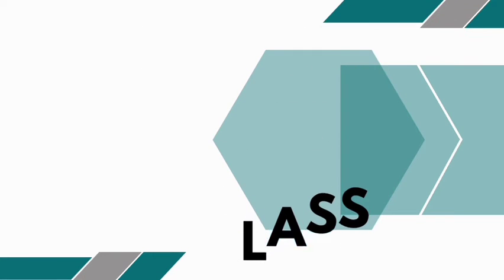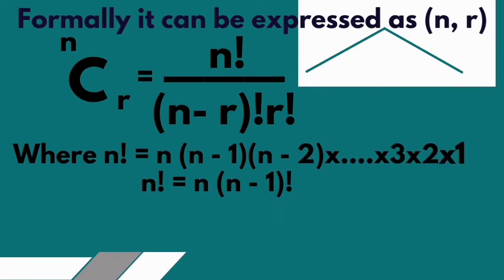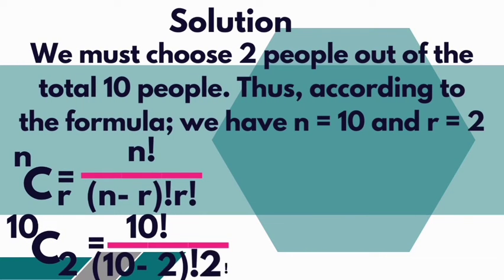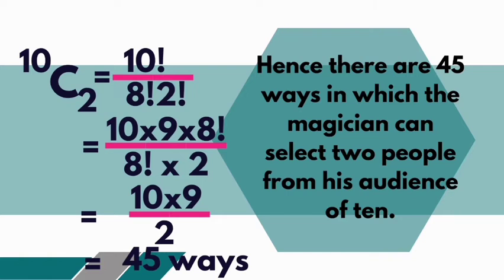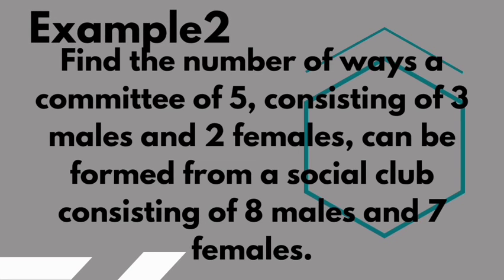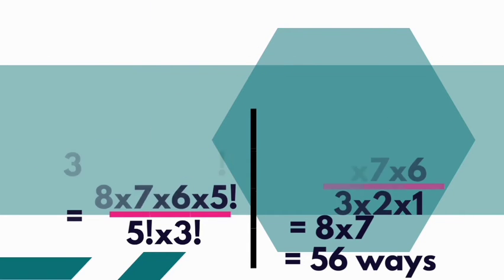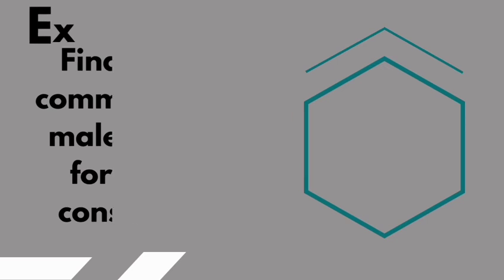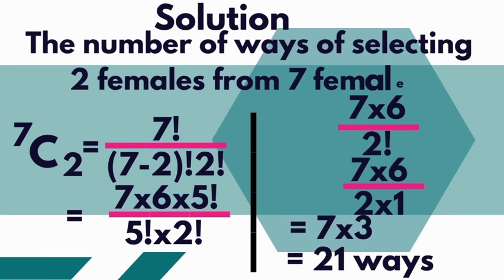Lecture on Combination by Mr Emmanuel.